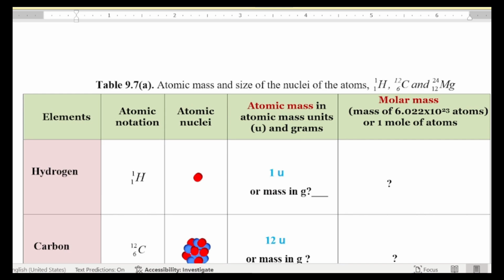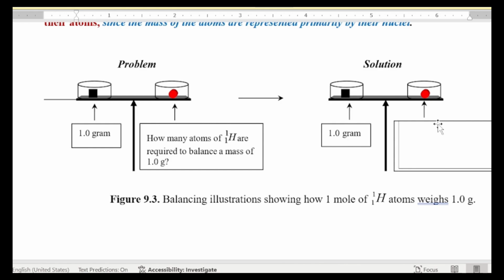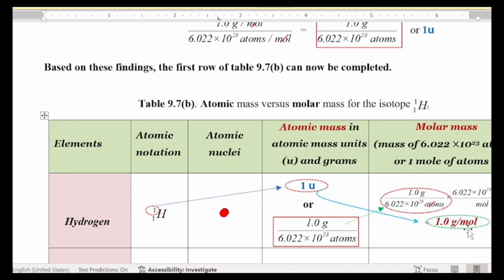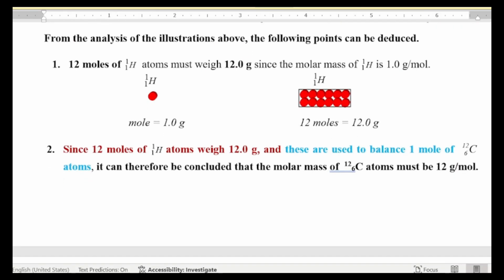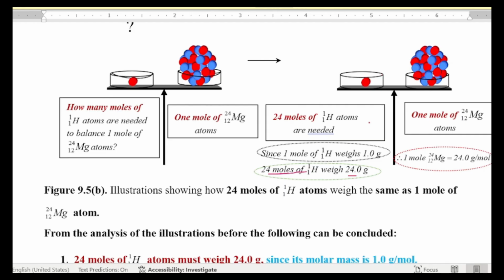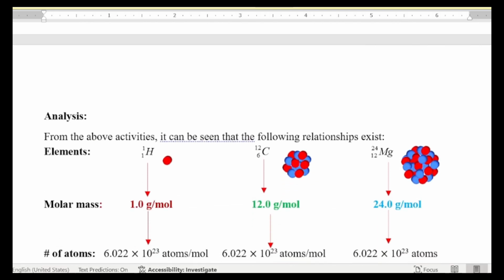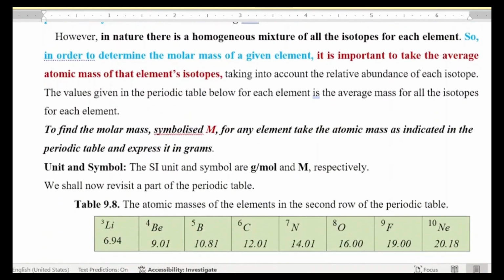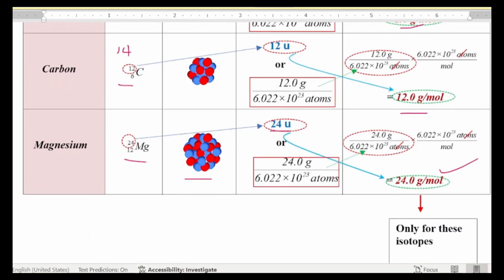The Mole Concept